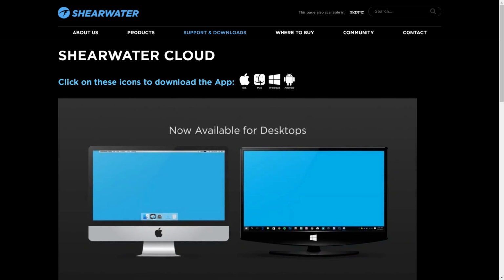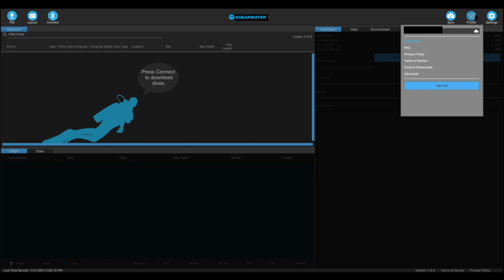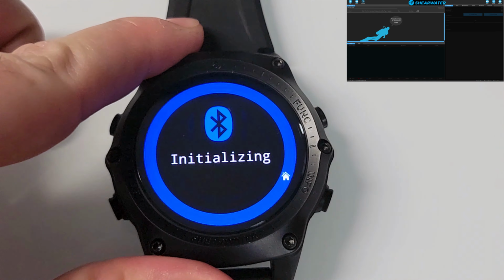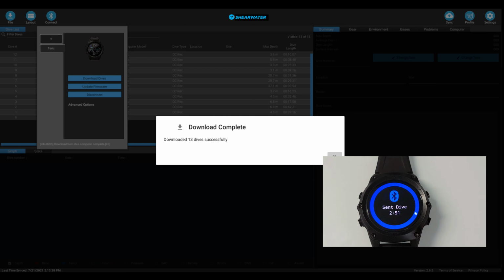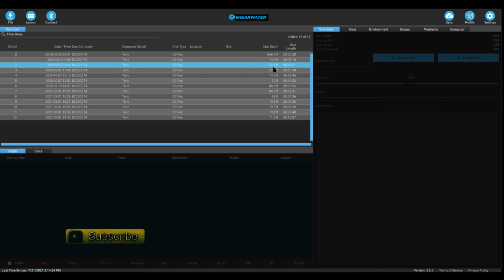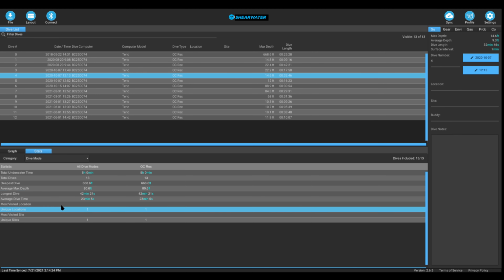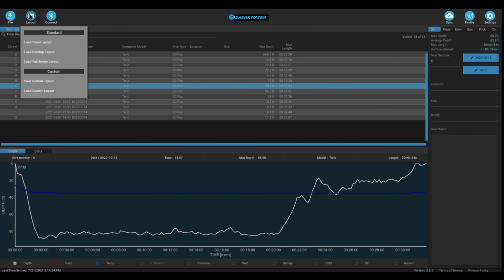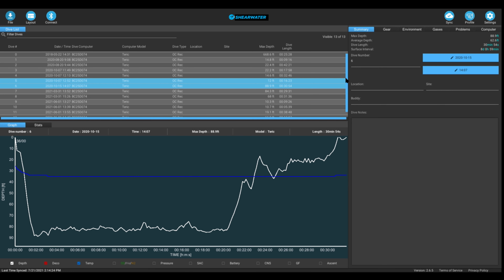Shearwater Cloud | How To Connect and App Overview For Windows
This is a brief overview of the Shearwater Cloud app. The windows and Mac versions are still in beta, but I found there is no limitations compared to the android version.